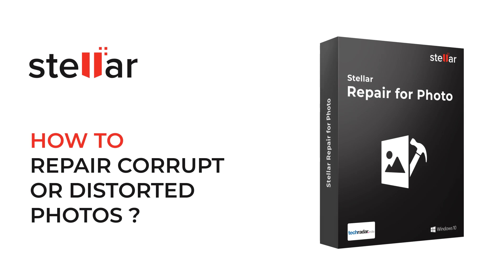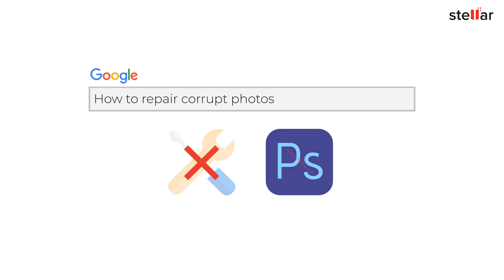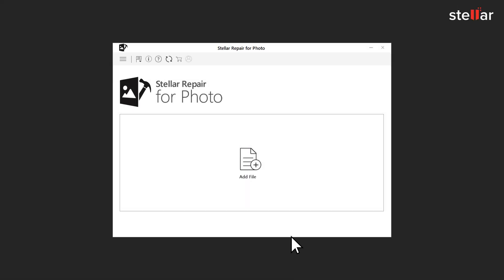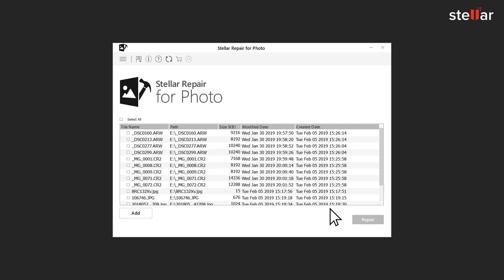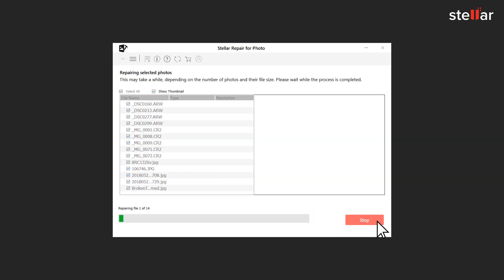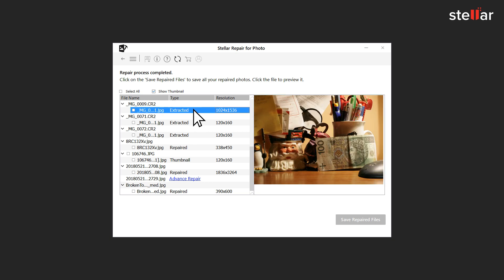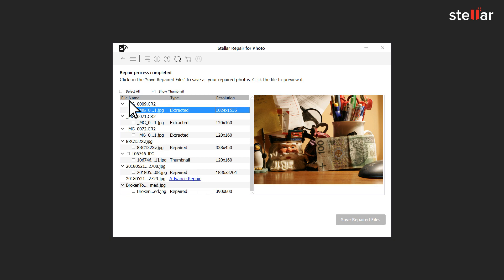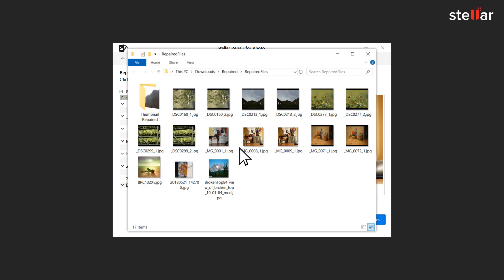How to Repair Corrupt or Damaged Photos?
Wondering How to Repair Corrupt or Damaged Photos? don't worry try Stellar Repair for Photo software to repair corrupt or damaged photos in a few simple clicks. The Software repairs the RAW and all other important file formats of all popular brands of cameras such as Nikon, Canon, Sony, Fujifilm, and Olympus etc. Stellar Repair for Photo can repair ARW, CR2, CRW, DNG, ERF, MRW, NEF, NRW, ORF, PEF, RAF, SR2, TIFF, RW2, and SRF files, and saves them in JPEG format after repair.

Features –
• Extract Thumbnails of Severely Corrupt Photos.
• Preview of Repaired Photos.
• Simple and Easy to Use Interface.
• Save Repaired Photos at Desired Location.
• 100% Safe and Secure Download.

1.  Download, Install and launch the software

2. Click on the "Add File" option

3. Now select the corrupt or distorted photos from the hard drive or any other external media connected to your computer

4. Now, click on the option "Repair" – sit back and relax while the software repairs all your corrupt files!

5. The software shows a list of repaired files in the left panel of the interface. You can see the preview of your repaired files by simply clicking on them. For the files with the type “Advance Repair”, you need to click on “Advance Repair” to fix them as they are severely corrupted.

6. Now you can select the files and click on the "save" option to save the repaired photos at your desired location.

7. And Voila! You did it! Isn't this a cakewalk?? Well, there are many things in life, once broken can’t be repaired but your broken photos are not one of them for sure!